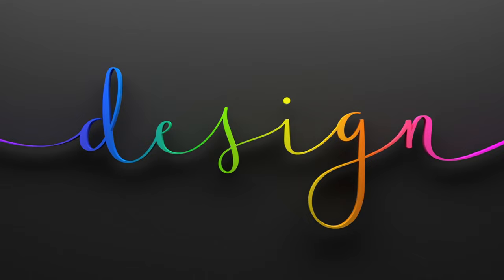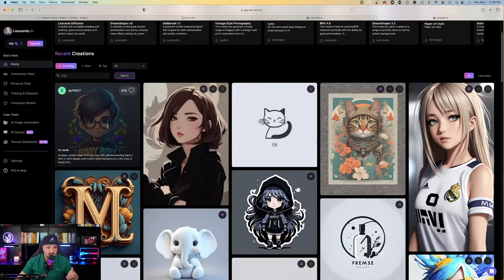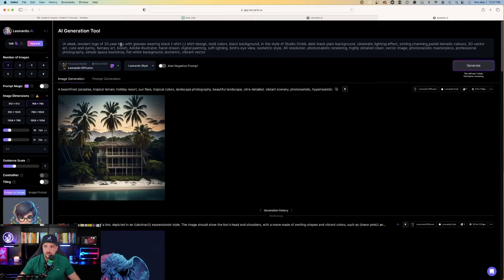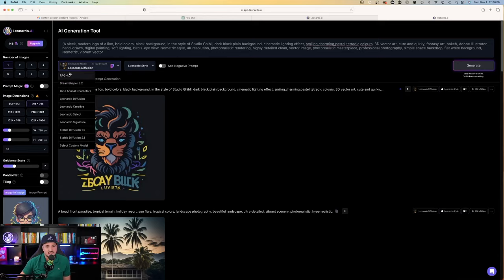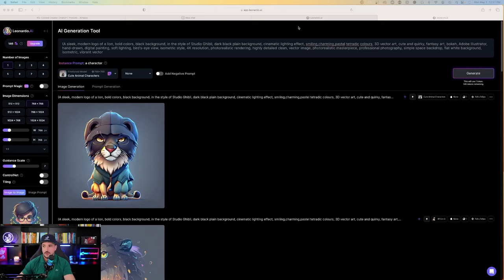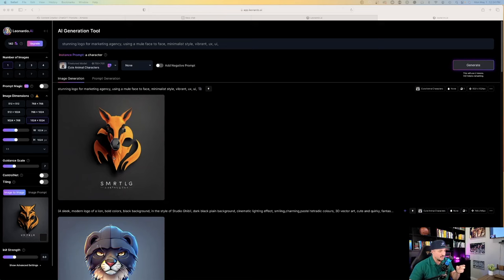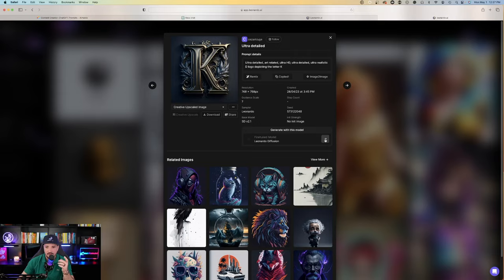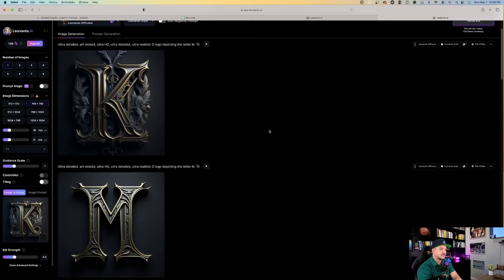Do This in Leonardo AI to Design Logos Like a Pro in Minutes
You can use Leonardo AI to make your logos or mascots in minutes.
In this video, I'll show you two very quick ways to create a logo that will fit the design characteristics you want.

Keep in mind: While one option may work well, sometimes it won't and it can be hit or miss. However, once you really take advantage of Leonardo's user-friendly options, you'll eventually be able to design the perfect logo.

Make sure you try a variety of Leonardo findtuned models and replace or add a few different words in the AI generator description.